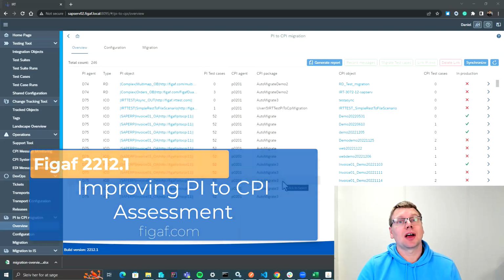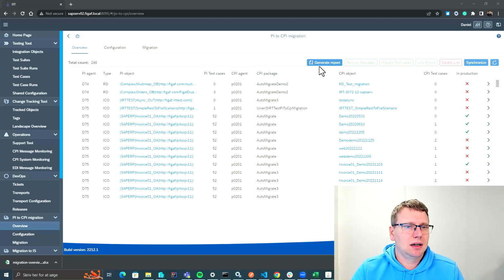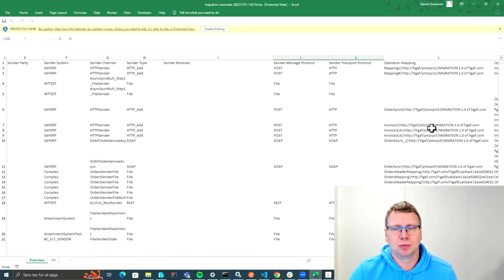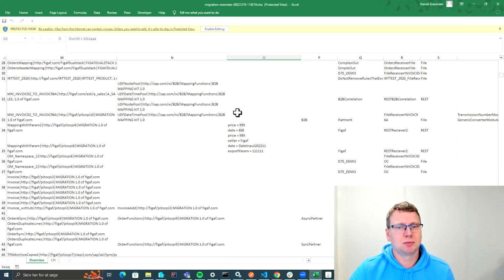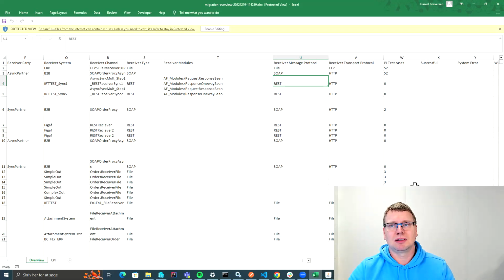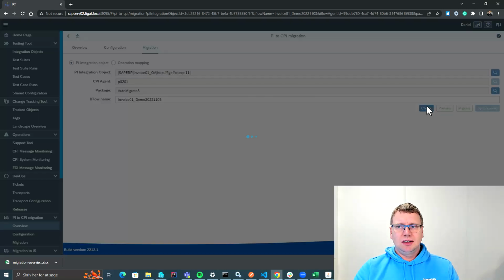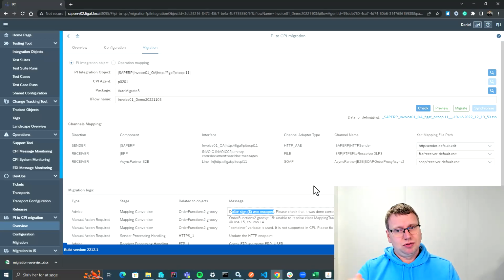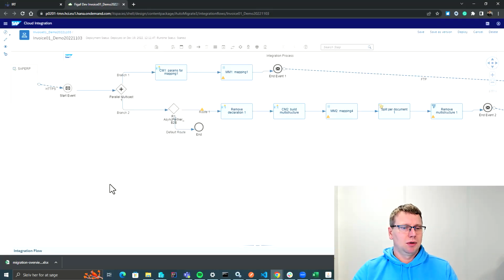2212.1 Improved PI to CPI migration assessment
Before you can plan any migration, you need to assess your landscape to understand what can be migrated.
In this release, we have added more information about the adapter types used.
We have also included information about lookup channels in your integration. To understand what is going on.
We will also give you a list of RFC lookups used in message mapping. This will give you a better understanding of how many RFCs you need to replace.
For Function Lib to Groovy script, we have added support for $sign when it is in a string as with regex.